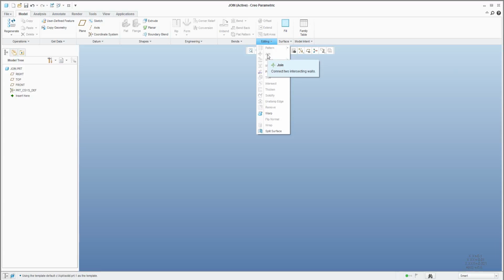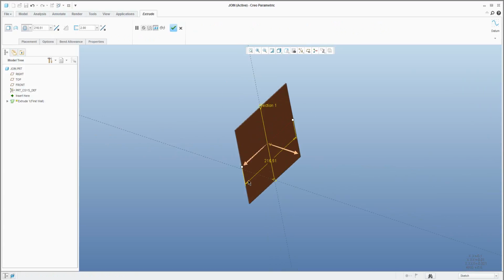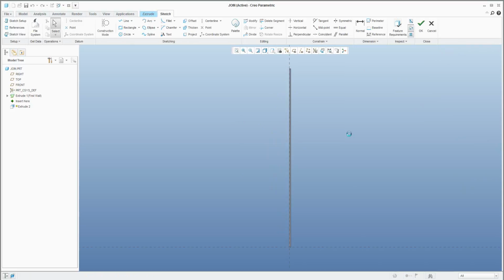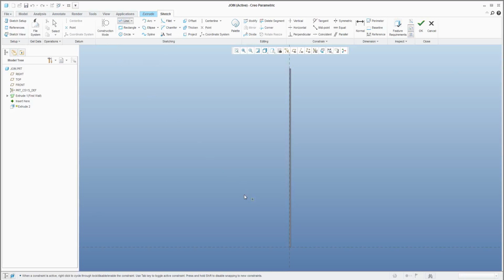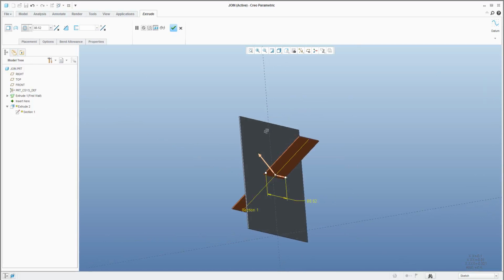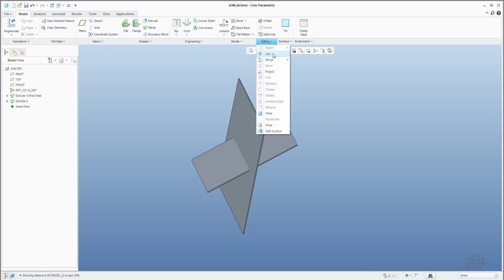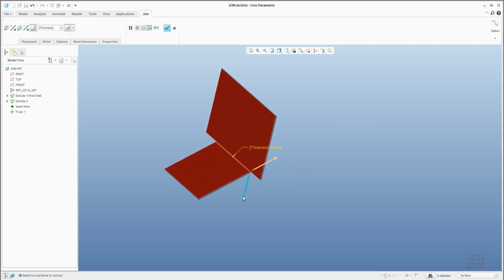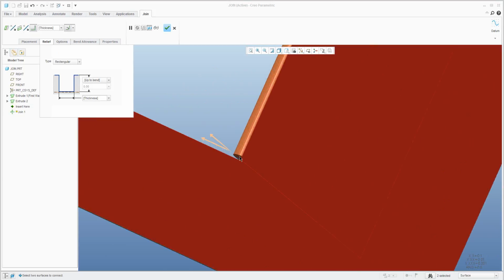Creo Sheetmetal tutorial: How to use Join feature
Quick Sheetmetal tutorial for you - How to use Join feature